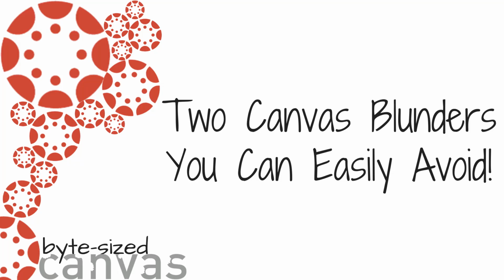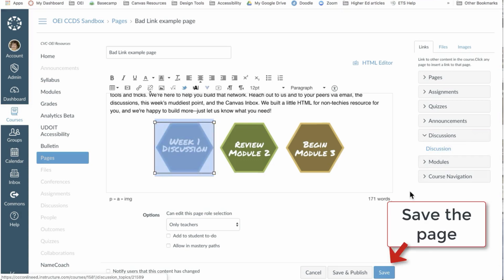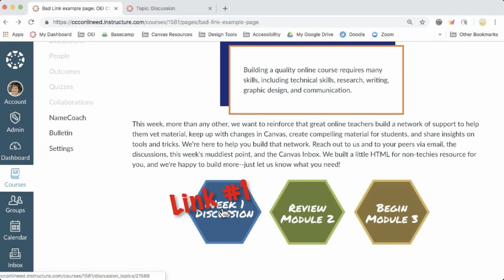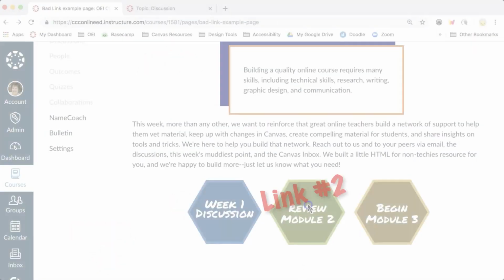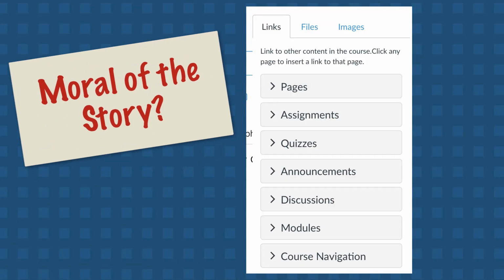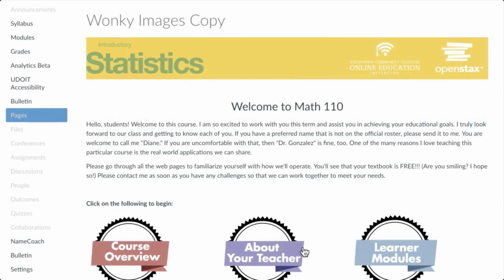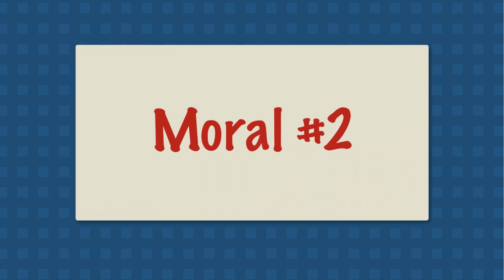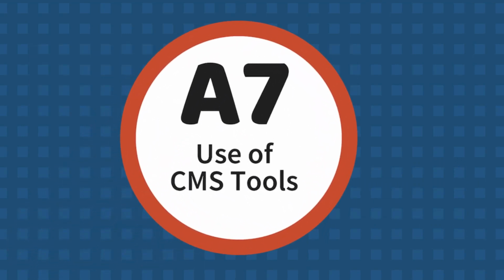Byte sized Two Mistakes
Did you know there’s a “wrong” way to add content onto a Canvas page? This little mistake is often the cause of broken links when you import your content into the next semester’s course shell. Come learn the best method for adding images, files and links in Canvas. (And the secret of what to do if your images suddenly aren’t displaying correctly.)